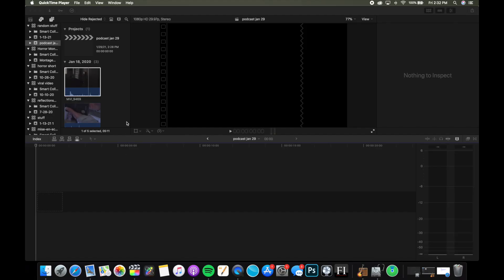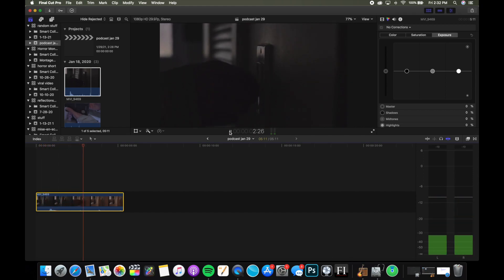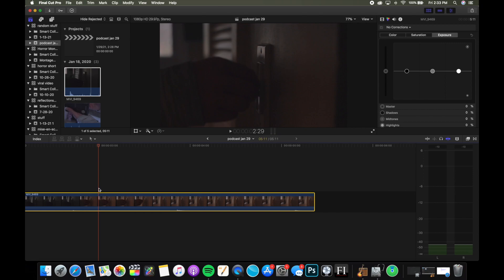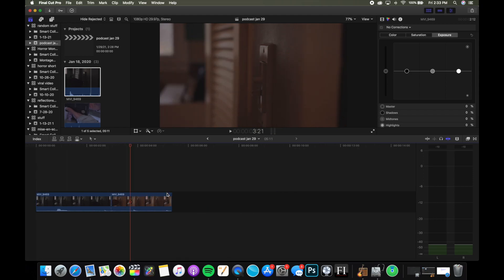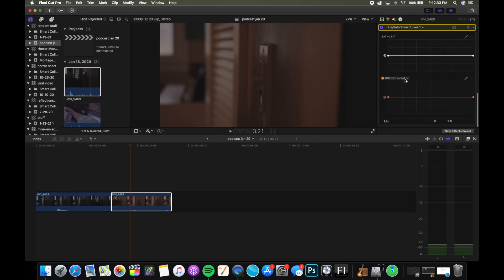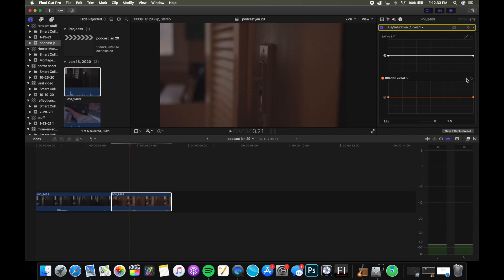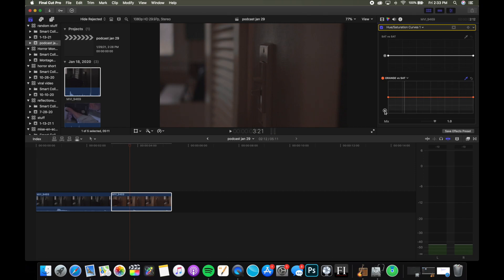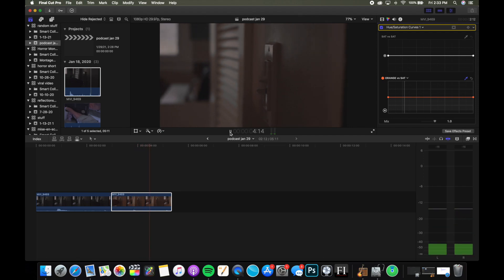How to Remove a color from a clip in Final Cut Pro X